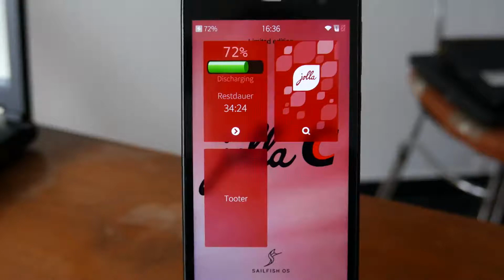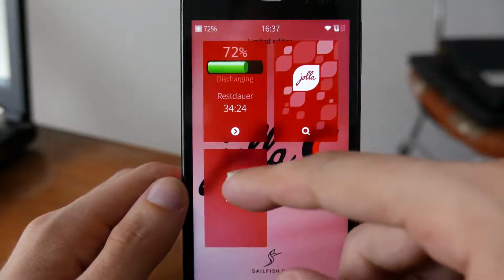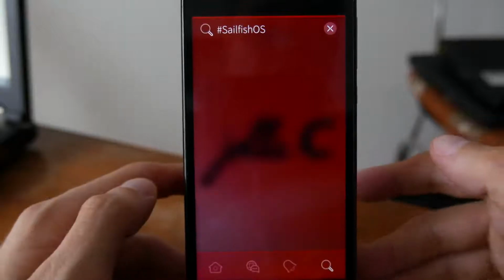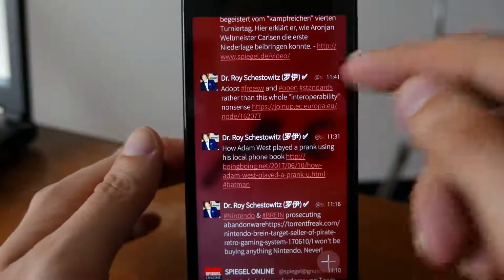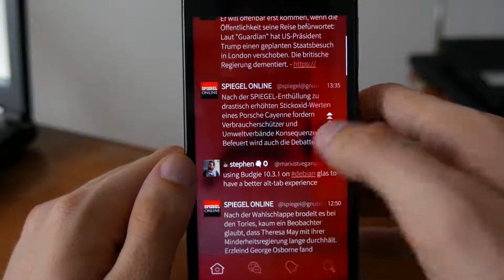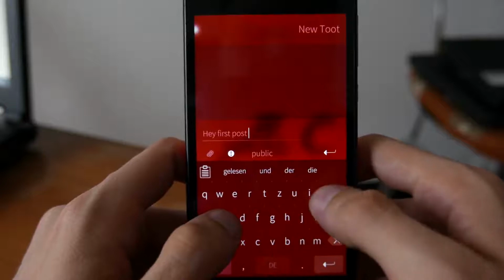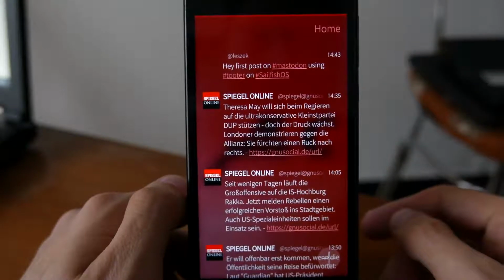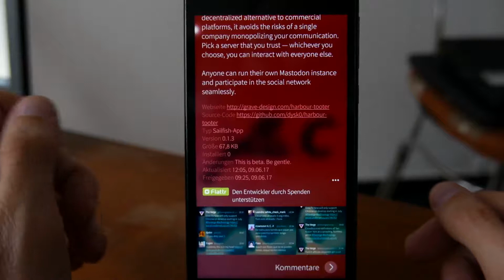SailfishOS App Podcast: Tooter Mastodon Client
In this video I show you Tooter a Mastodon client for SailfishOS.
You can find Tooter on the SailfishOS App Store (Harbour) or on Openrepos.net